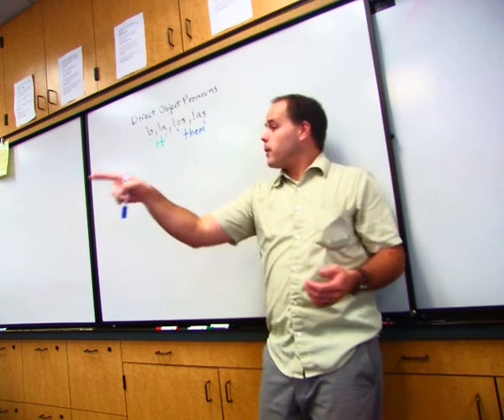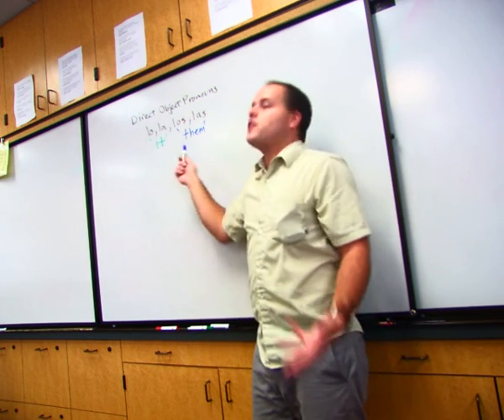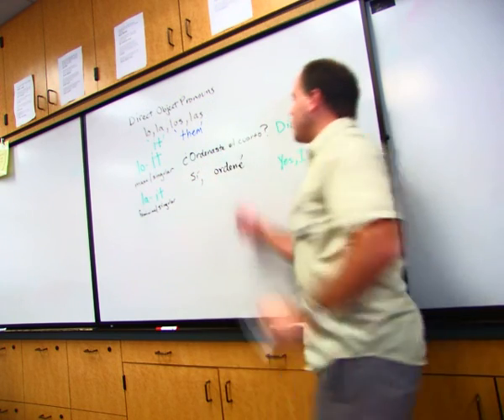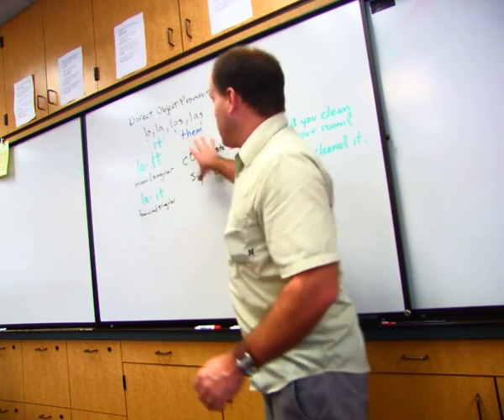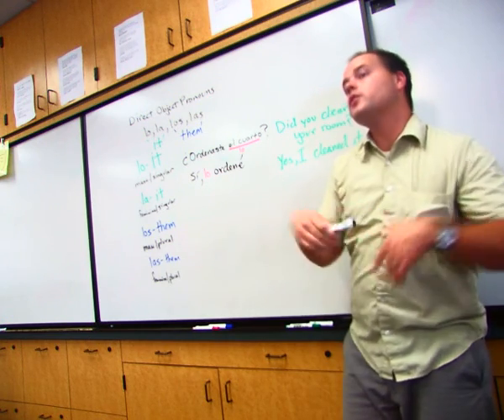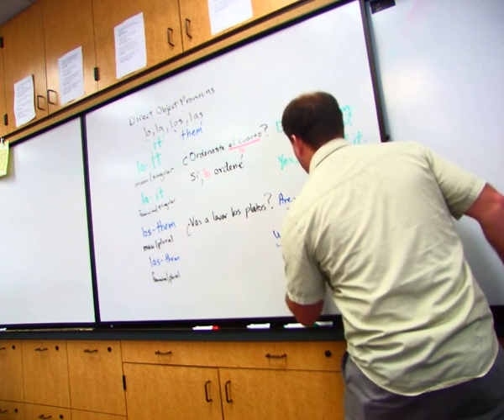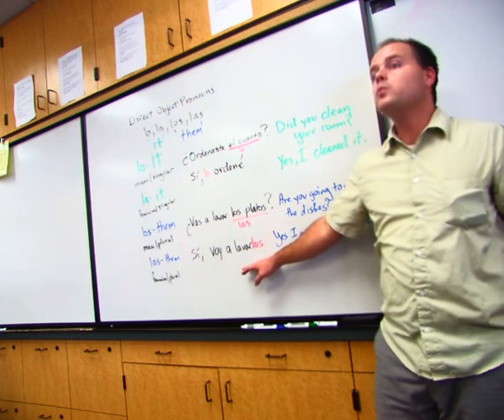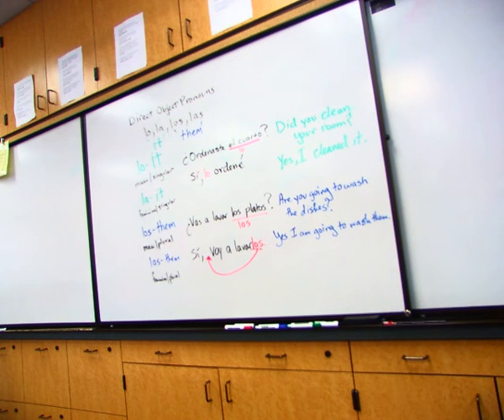direct object pronouns lo la los and las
My lecture for Spanish 2.1 on direct object pronouns lo, la, los and las.